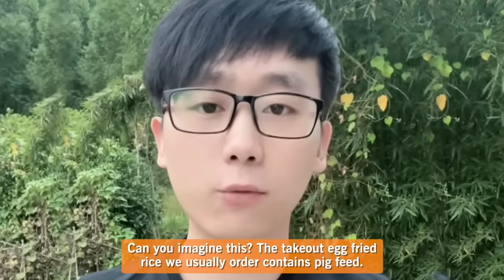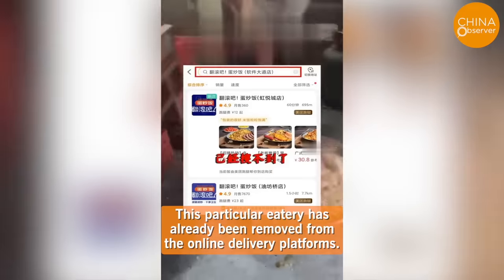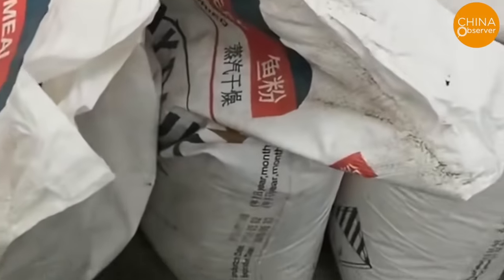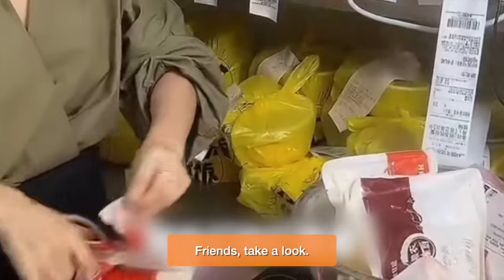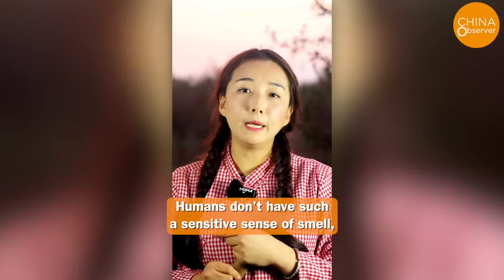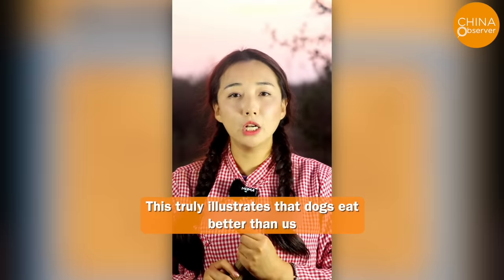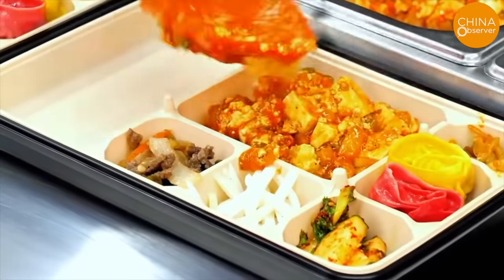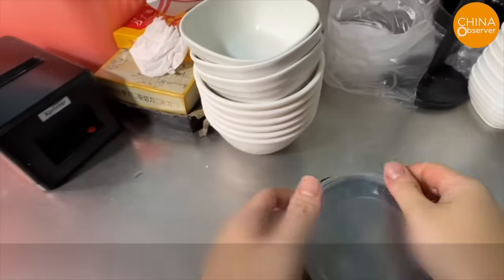China’s Fake and Toxic Foods Reach New Heights | Pig Feed for People?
Recently, news of pig feed being added to fried rice has gone viral on various online platforms in China. Netizens were outraged, saying, "We can tolerate using pre-made dishes for takeout, but feeding us pig feed is intolerable!"
Although she praised pig feed, it's doubtful she would eat it herself. Another lady offers a direct suggestion.